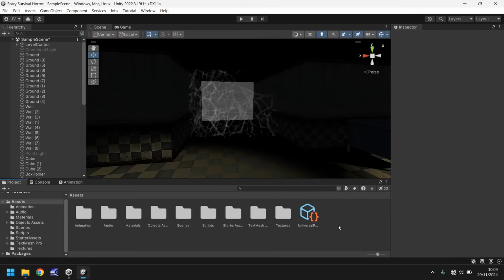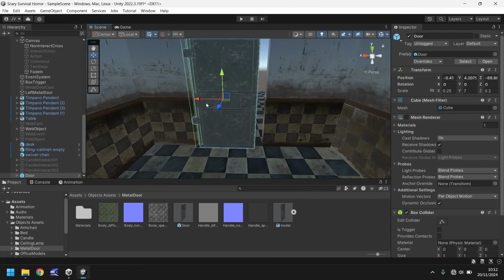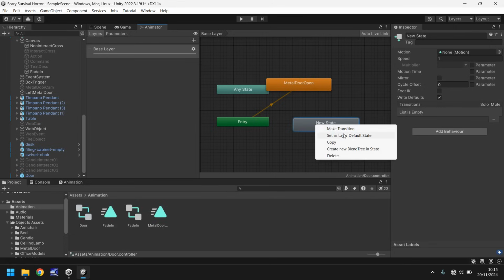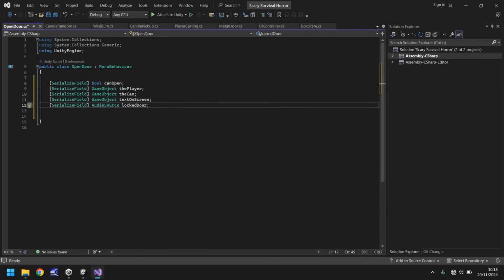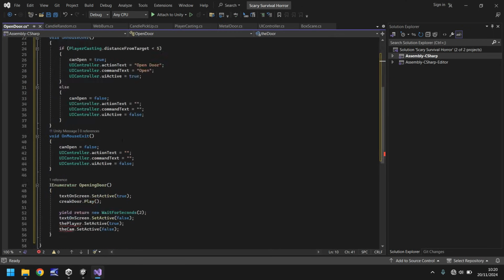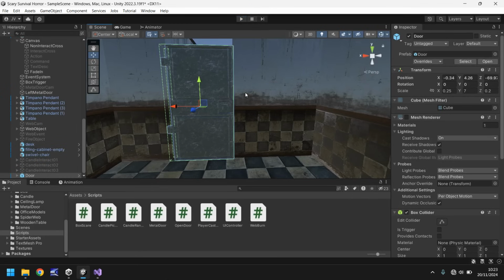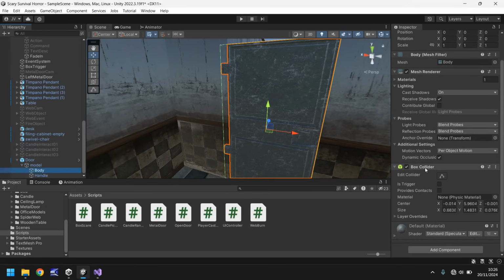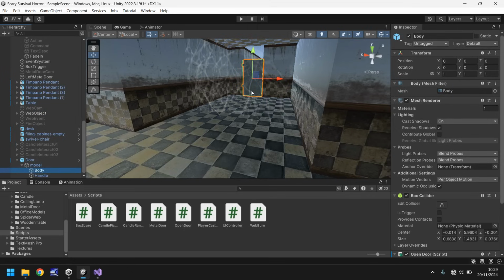HOW TO MAKE A SURVIVAL HORROR GAME IN UNITY - TUTORIAL 16 - HOW TO OPEN DOORS IN UNITY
In this tutorial we make our doors open using animation and coding

Who Is Jimmy Vegas?